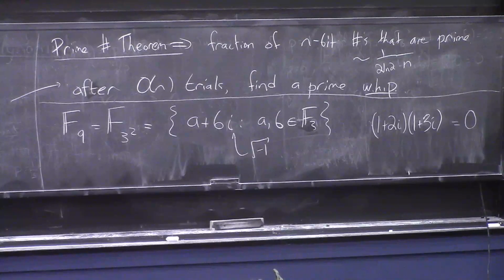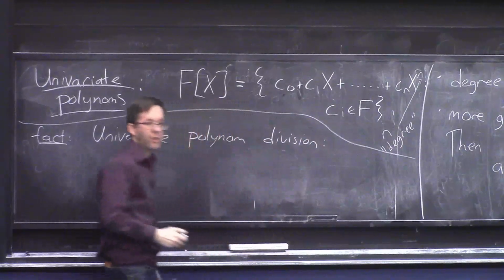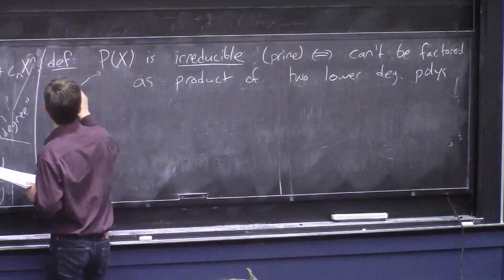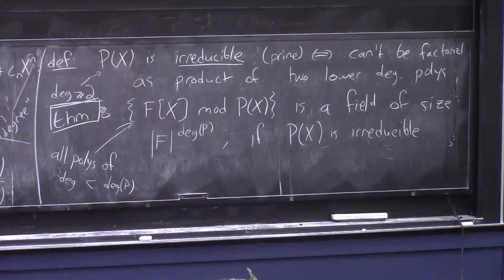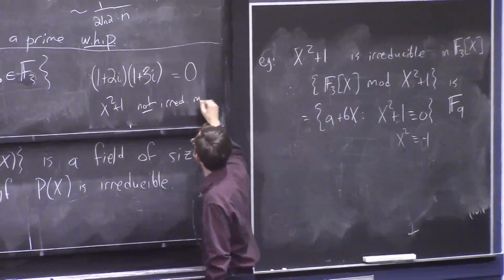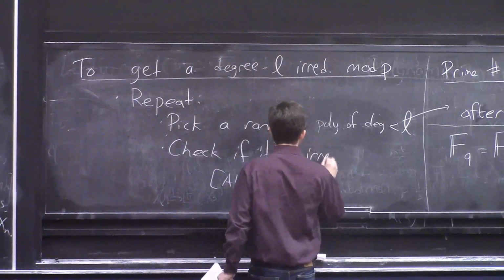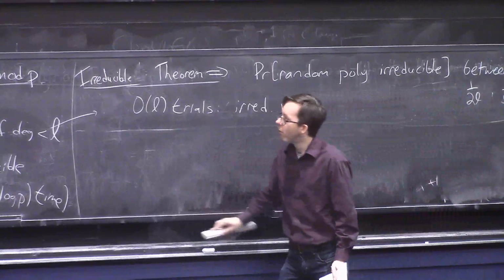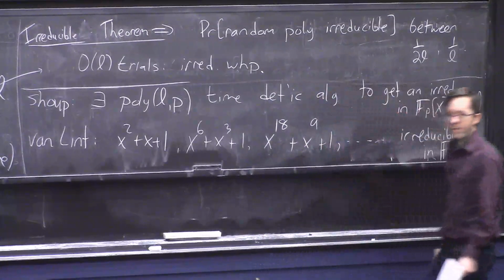Non-Prime Fields || @ CMU || Lecture 10c of CS Theory Toolkit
Univariate polynomials, irreducibility, and constructing and working with fields of prime-power size.  Lecture 10c of "CS Theory Toolkit": a semester-long graduate course on math and CS fundamentals for research in theoretical computer science, taught at Carnegie Mellon University.

Resources for this lecture:
  . "A computational introduction to number theory and algebra", by Shoup
  . Forney course 6.451 notes, chapter 7, "Introduction to finite fields"